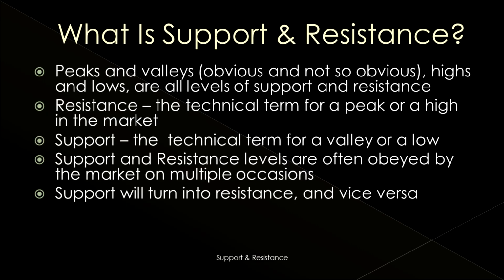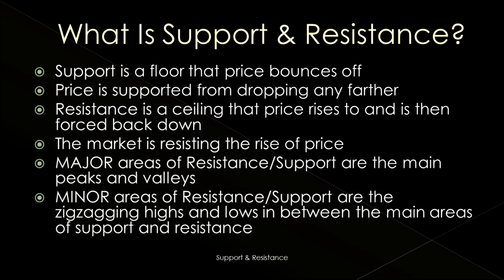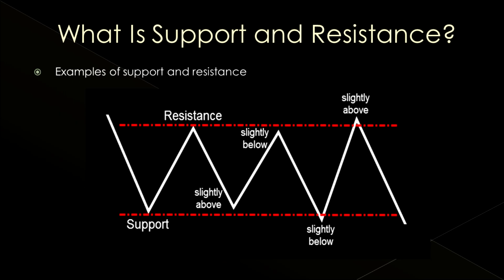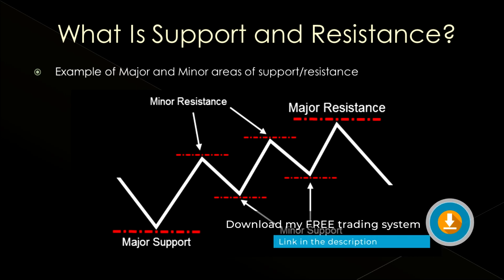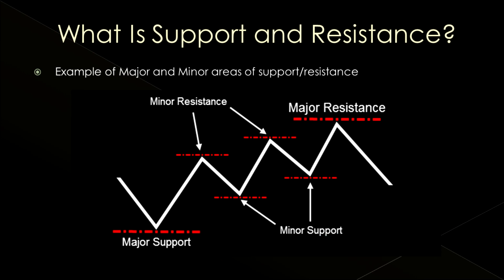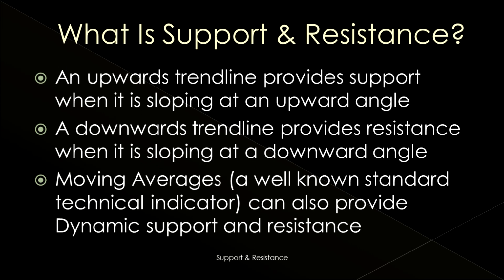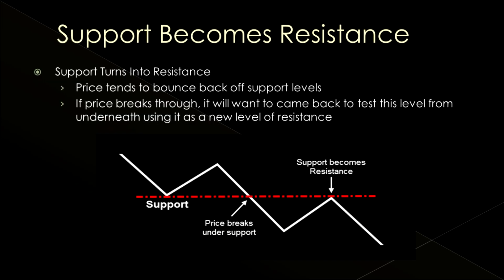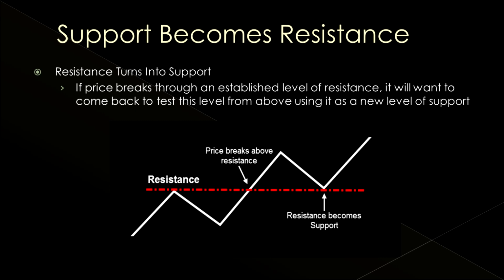Forex For Beginners - 14 - Support and Resistance in Trading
What is Support & Resistance and how to use it in your trading, whether you're trading Stocks or Forex. To learn more and download our free trading system, including custom indicators and manual,